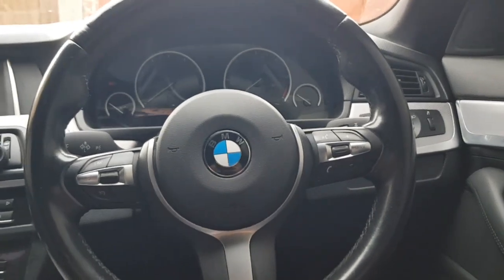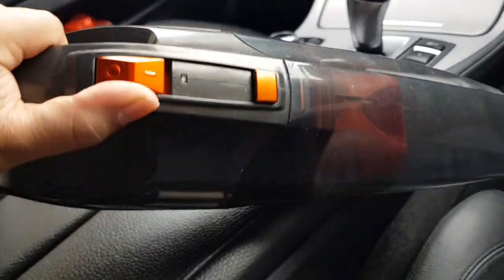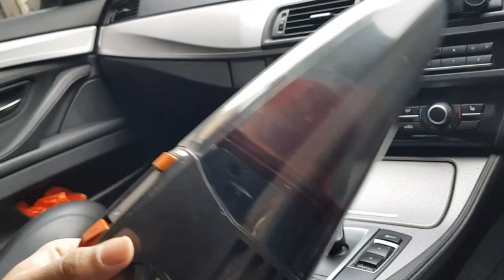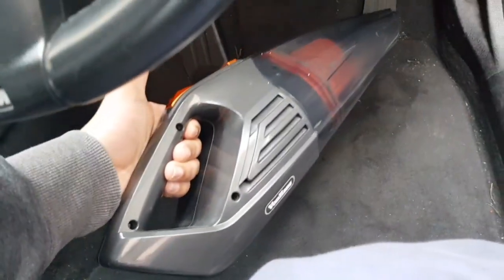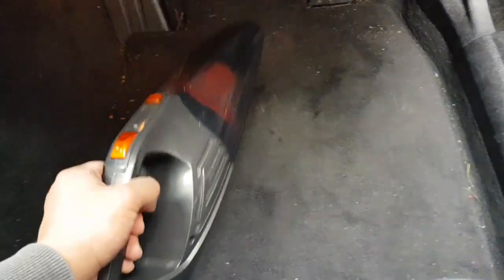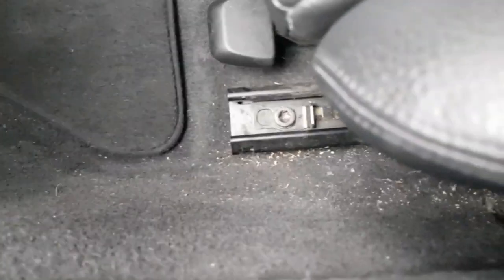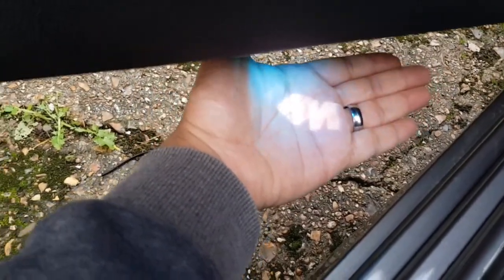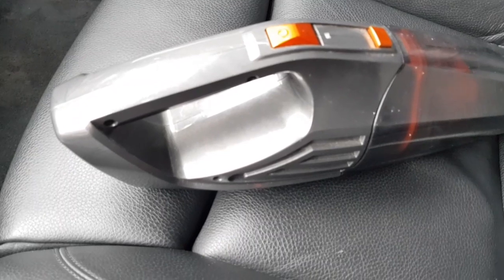Best Handheld Vacuum Cleaner - VonHaus Handheld Vacuum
Hi guys,

In this video I am reviewing my VonHaus Handheld vacuum cleaner that I use to clean my car!

Link to a SIMILAR Vacuum